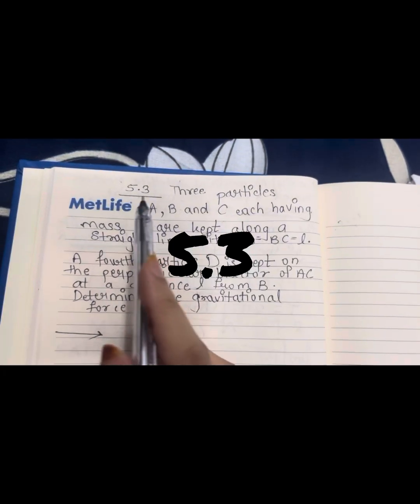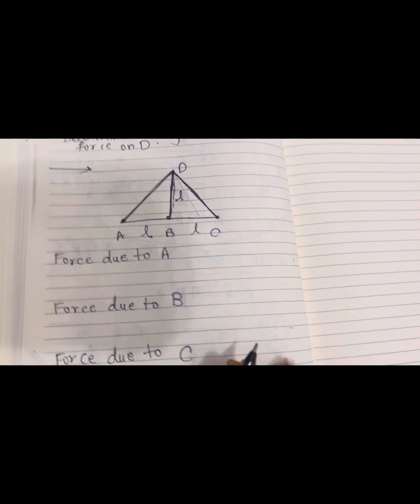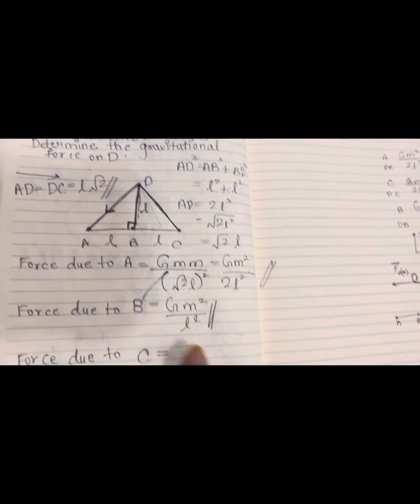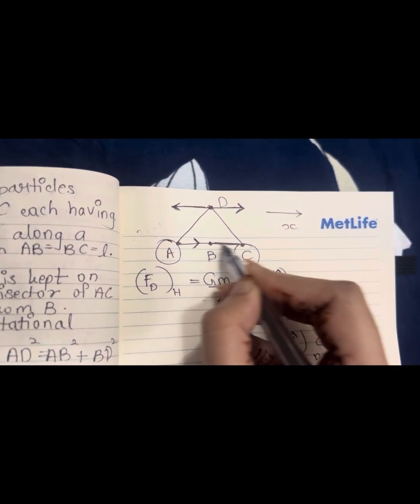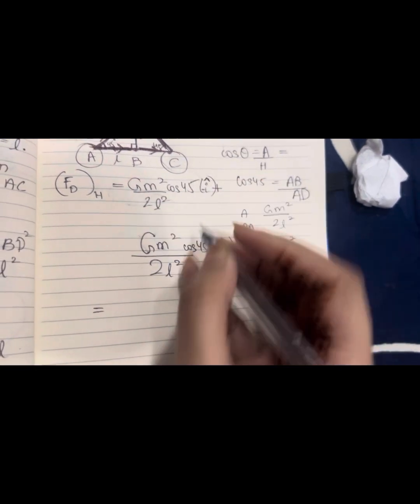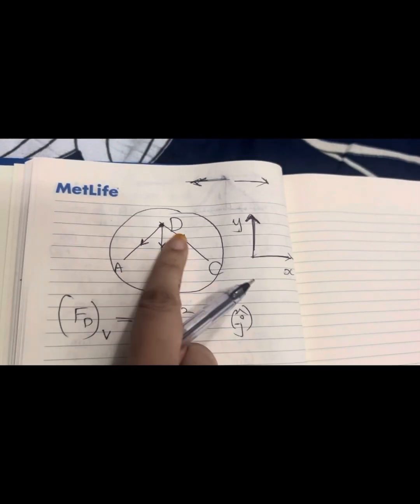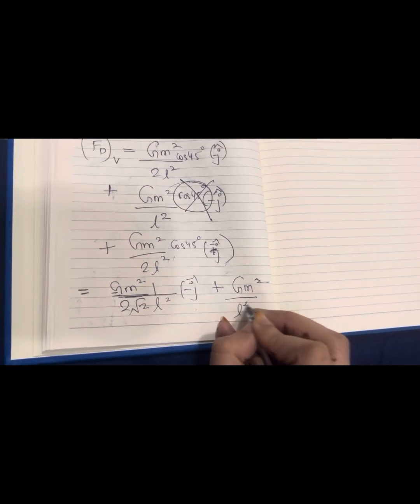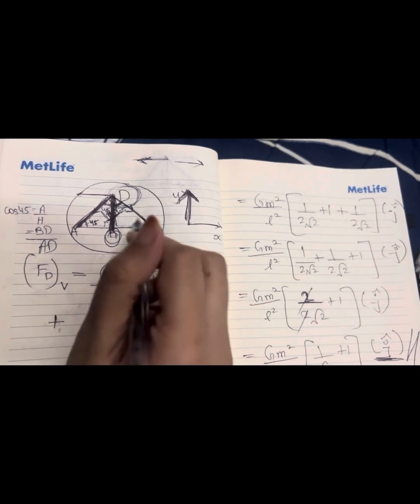Chapter 5:Gravitation class 11#5.3 solved numericals#Unsolved numericals